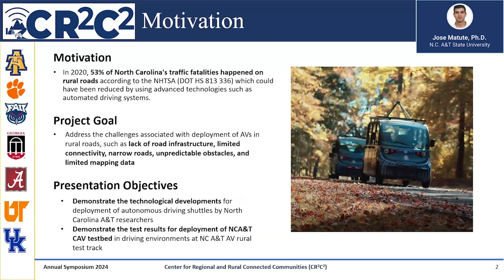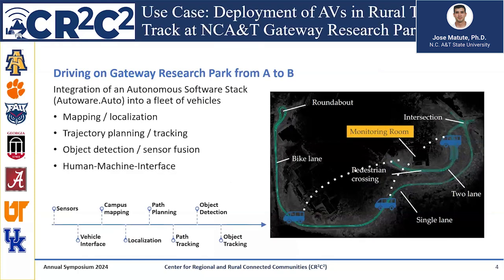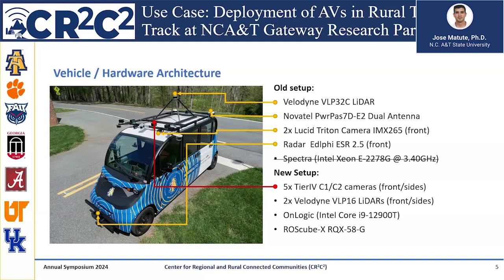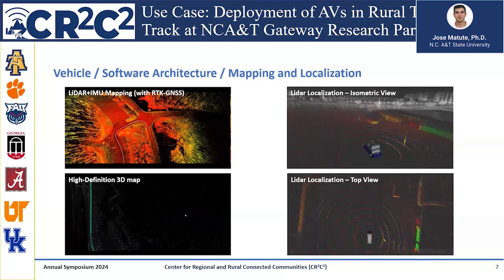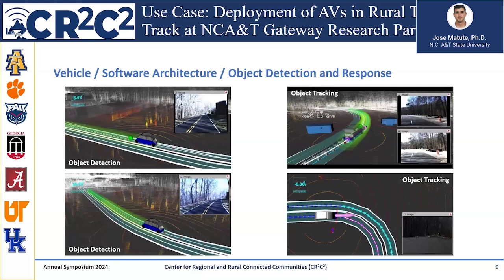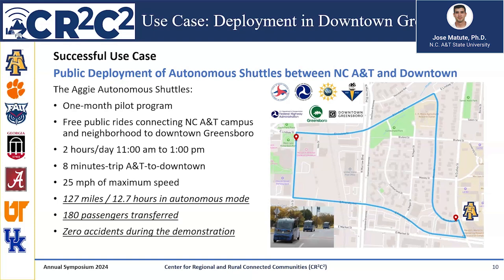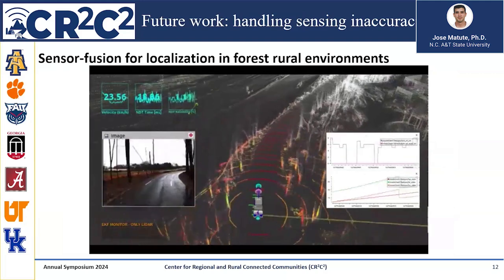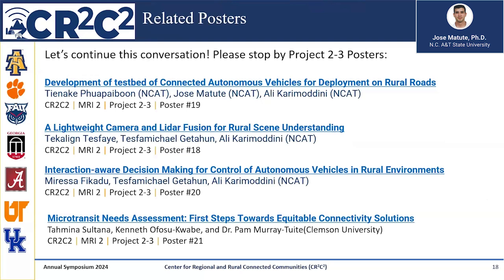Development of a Testbed of Connected Automated Driving Shuttles for Rural Environments - Dr. Matute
The transportation industry is undergoing major revolutionary changes that promise increased capacity, reliability, affordability, and sustainability. Major achievements have been made in automated vehicles and computing technologies. With current technological advancements, the community is getting ready to deploy autonomous vehicles as an emerging transportation technology. These changes will disrupt traditional transportation technologies while creating new opportunities benefiting society. Most of these technological efforts, however, are focusing on urban environments. In order to be better prepared for these transformative changes, it is essential to assess the deployment of autonomous vehicles to accommodate rural terrain and infrastructure, and conditions. Roads in rural areas are for long-distance travel, have rugged terrain, and alternate surface types. They may also lack pavement markings, often due to an existing backlog of maintenance, lack of funding resources, and personnel for new deployments. These create challenges for AV deployment in rural areas. This talk review recent efforts at NCA&T in the development of autonomous driving shuttles considering crucial aspects, such as state estimation and localization, object detection, motion planning, and human-machine interface. The developed vehicles are endowed with a modular and robust perception architecture, comprising a variety of sensors and embedded intelligence. Complex maneuvering in rural scenarios under narrow and hilly roads is assessed. We will specifically focus on addressing challenges such as low GPS coverage and low visible lane marking driving scenarios and will present the results from tests performed in a confined driving environment at NCA&T AV rural test track.